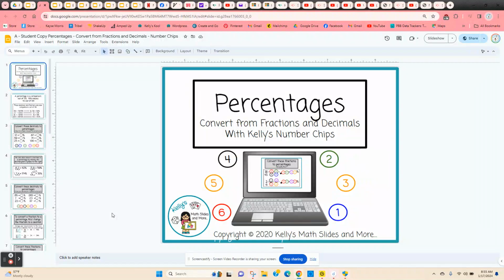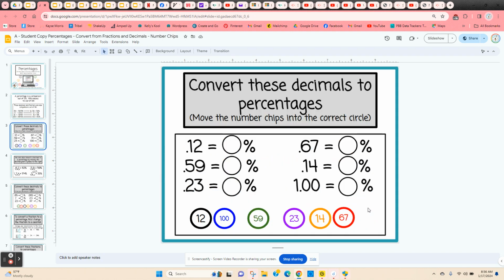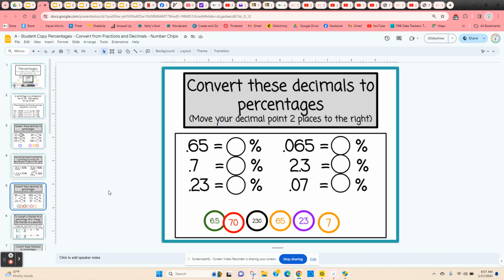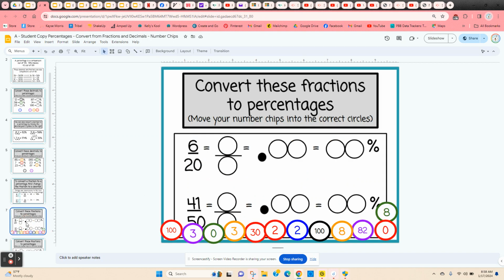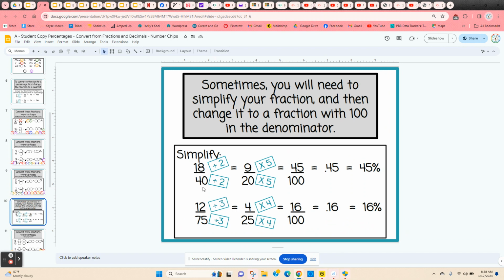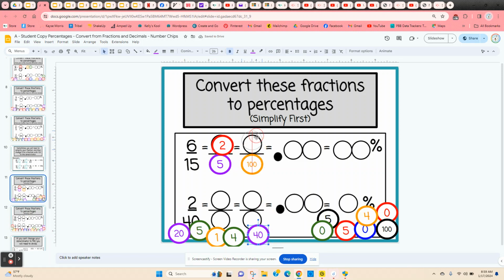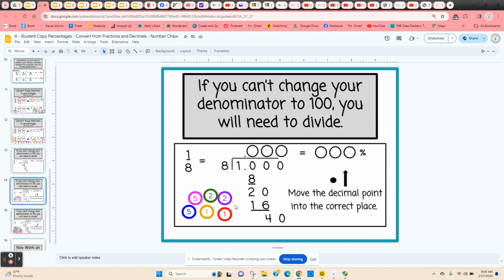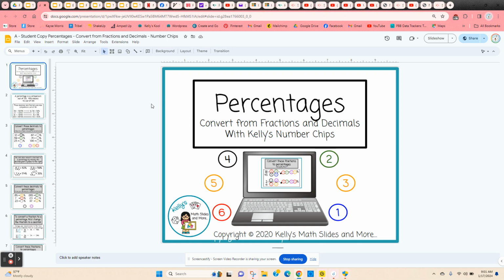Percentages - Convert from Decimals and Fractions